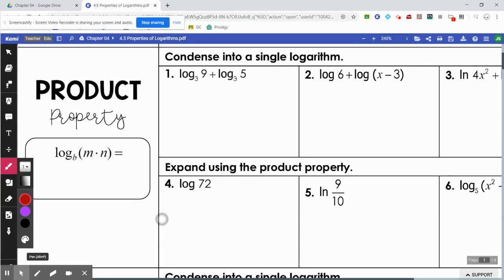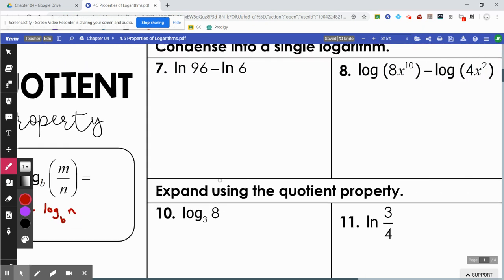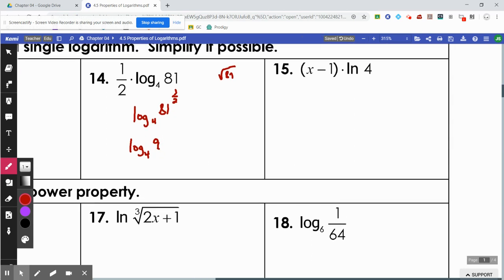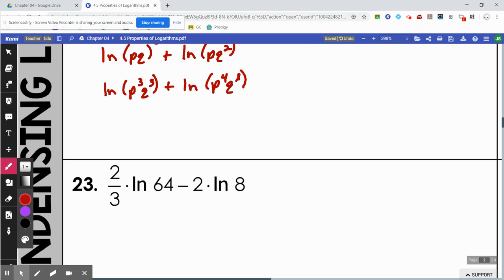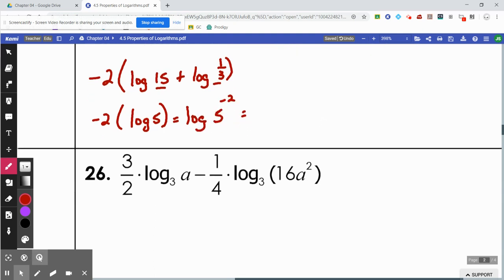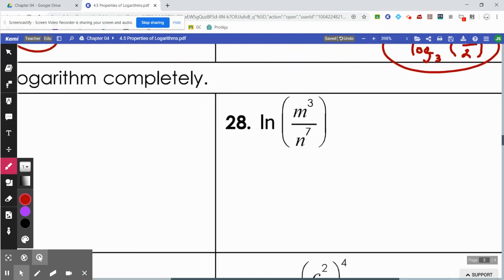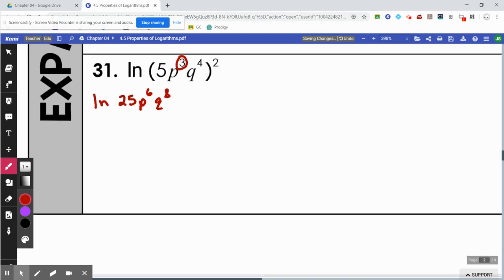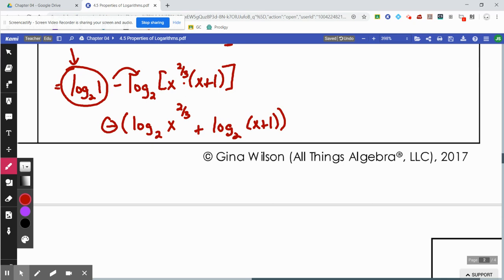4.5 Properties of Logarithms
Concise Summary of Logarithm Properties
In the YouTube video, the properties of logarithms were discussed. The video began by explaining the product property which states that when two things are multiplied together, they can be split into the sum of two logs with the same base. This property was illustrated by examples involving different bases such as base 3 and base 10.

The video also covered the quotient property where the log of a quotient is equal to the difference of the logs of the numerator and the denominator. Several examples were shown to demonstrate how to condense expressions using the quotient property, simplifying them into single logarithmic expressions.

Furthermore, the power property was discussed, indicating that the power of an expression within a logarithm can be moved to the front as a coefficient. Various calculations were shown where exponents within logarithms were moved both up and down, simplifying the expressions through applied rules.

Additionally, examples illustrating the application of these properties were given. Expressions involving various bases and exponents were condensed into single logarithmic forms, showing how to manipulate logarithmic expressions using the explained properties effectively.

The video emphasized the importance of understanding and applying these logarithmic properties in simplifying expressions and solving logarithmic equations efficiently. Through detailed explanations and worked examples, viewers were guided on how to apply the product, quotient, and power properties of logarithms to condense and manipulate logarithmic expressions effectively.